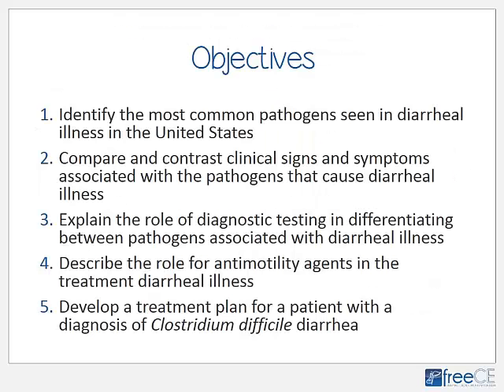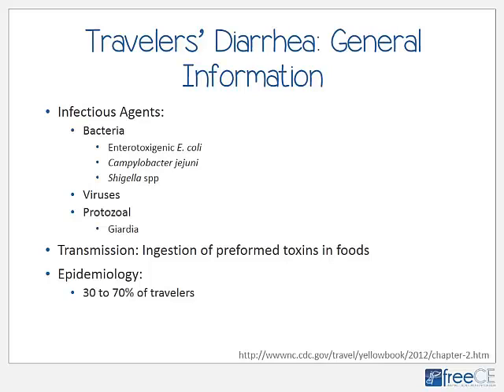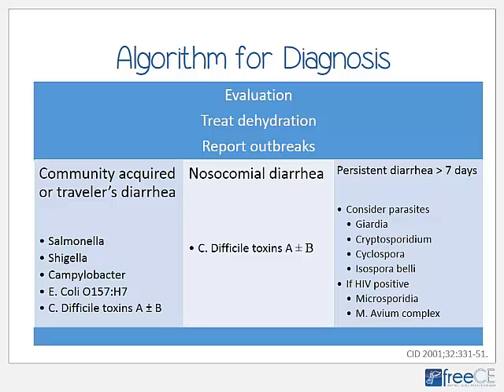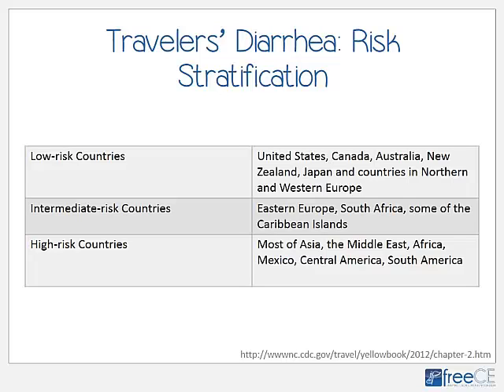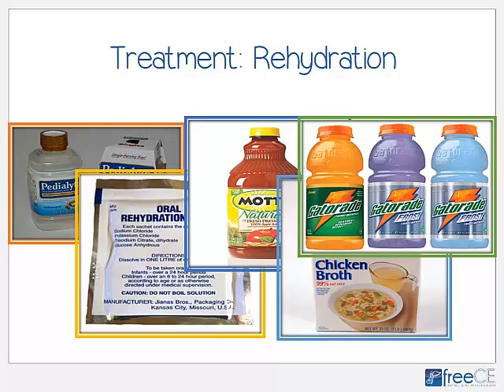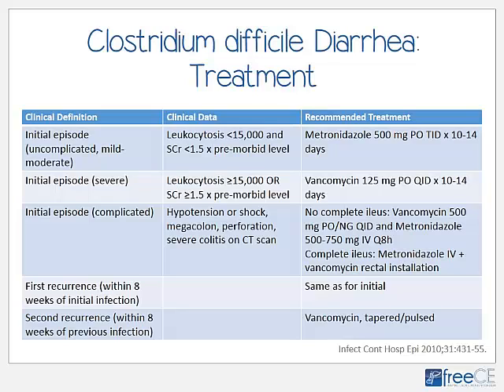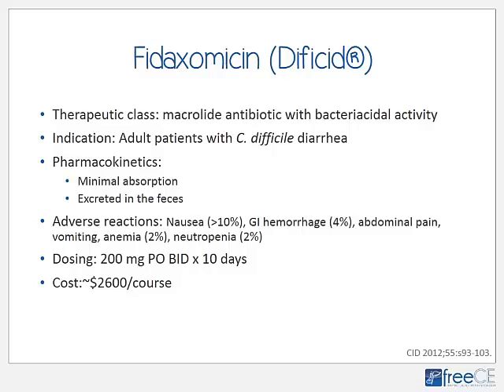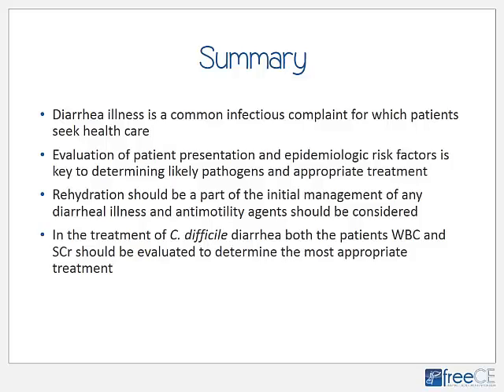Antibiotics from Head to Toe: Part 6 - Diarrhea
Program Overview
Antibiotic use in the safest and most efficacious manor possible is critically important for multiple reasons. Appropriate antibiotic use decreases the morbidity and mortality associated with infectious diseases. However, in an era where antibiotic resistance is becoming increasingly more problematic, this must be balanced with judicious use to preserve antibiotic effectiveness. In the series titled, "Antibiotics from Head to Toe" we will review appropriate antibiotic use by disease state.

Nurse Educational Objectives
- Identify the most common pathogens seen in diarrheal illness in the United States

-Compare and contrast clinical signs and symptoms associated with the pathogens that cause diarrheal illness

-Explain the role of diagnostic testing in differentiating between pathogens associated with diarrheal illness

-Describe the role for antimotility agents in the treatment of diarrheal illness

-Develop a treatment plan for a patient with a diagnosis of Clostridium difficile diarrhea

Accreditation
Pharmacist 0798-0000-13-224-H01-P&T